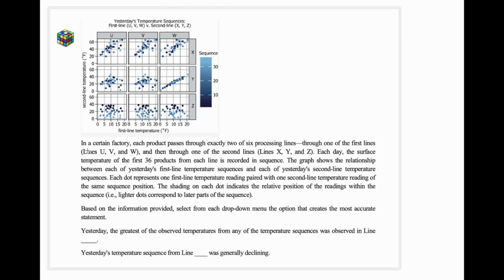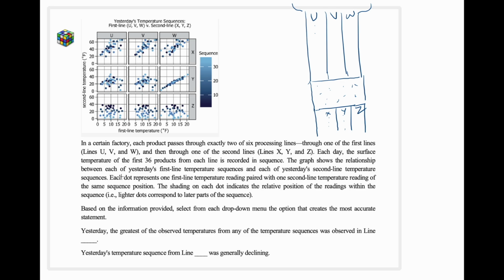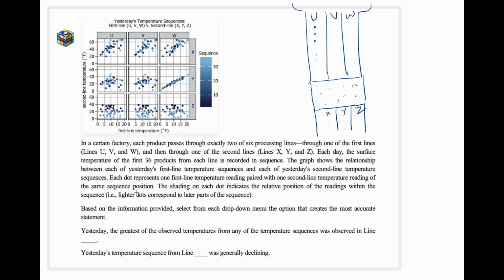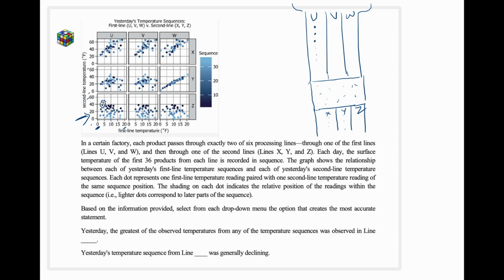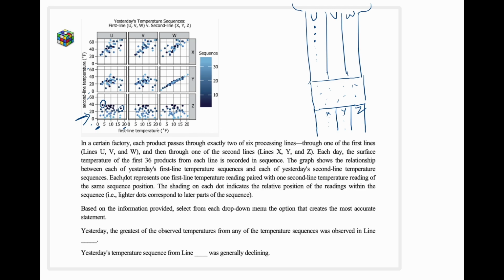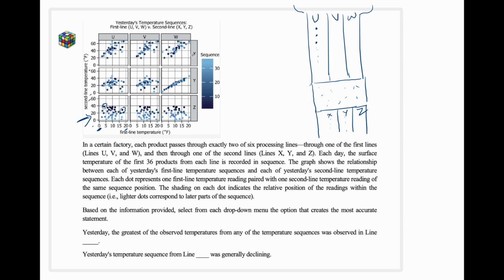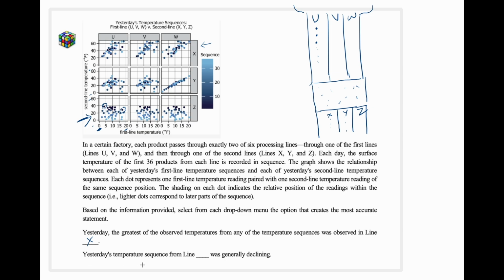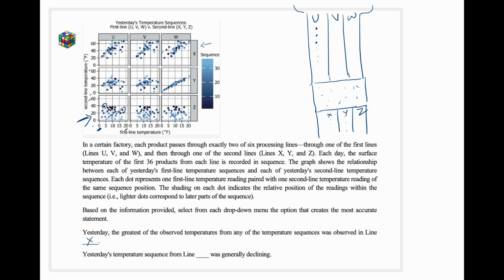GMAT Focus Practice Test Question - 805+ Level - Temperature Lane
This is an official practice test question. So if you have not taken the practice tests yet, you can skip it.
to get 3 day free access to the entire content and join me in my next Live Class.
Check out the newly added section tests and webinar recordings on saving time during the test.